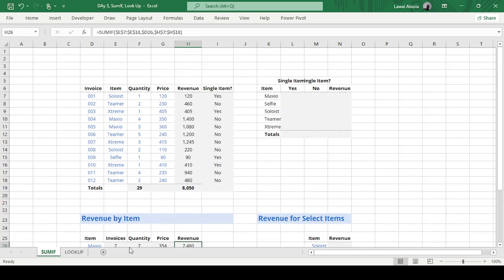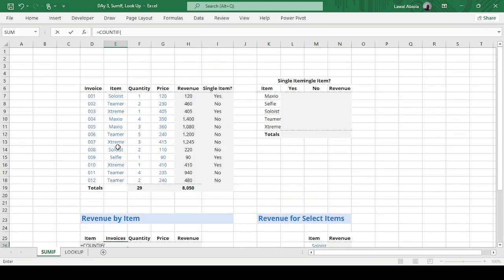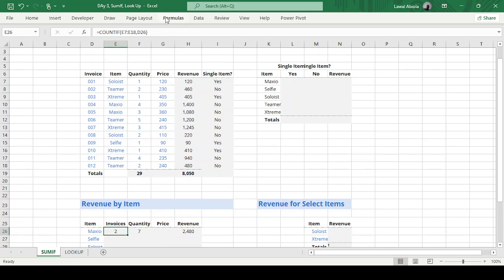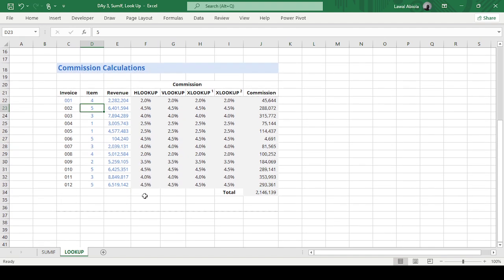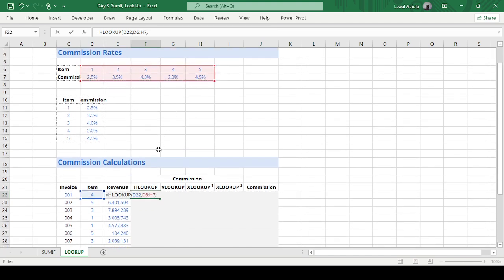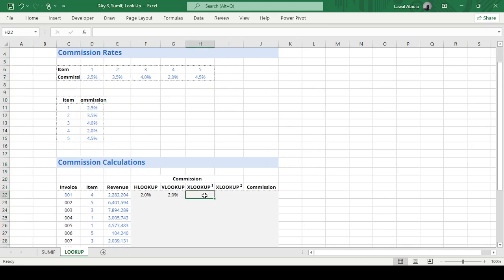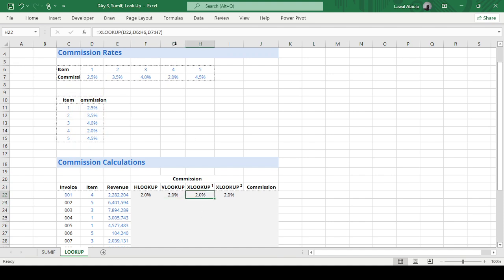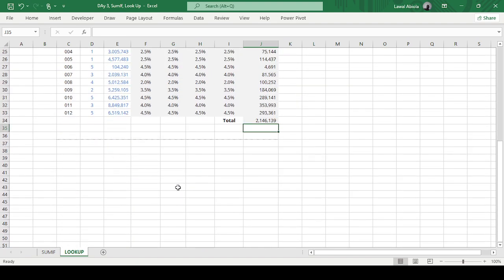Master Excel Functions: SUMIF & LOOKUP Explained for Easy Data Analysis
Welcome to today’s tutorial, where we’ll dive into two powerful Excel functions that can transform the way you work with data: SUMIF and LOOKUP.

Are you tired of manually calculating data or struggling to find specific information within large datasets? These two Excel functions will save you tons of time and effort! Whether you're a beginner or an advanced Excel user, this video will help you master how to use SUMIF to add values based on conditions and LOOKUP to search for and retrieve data quickly